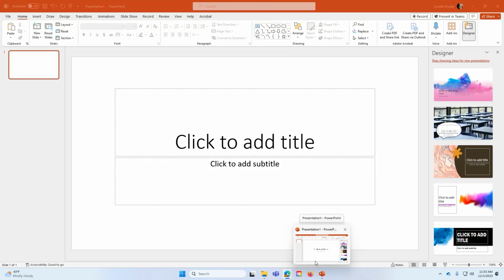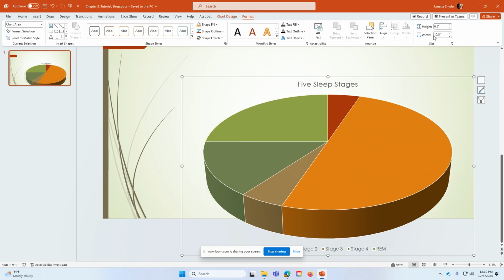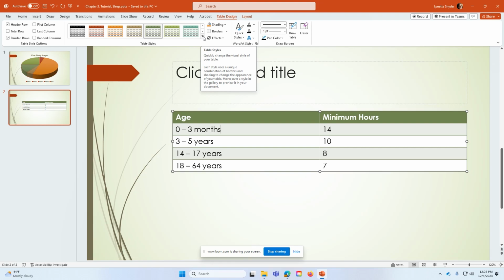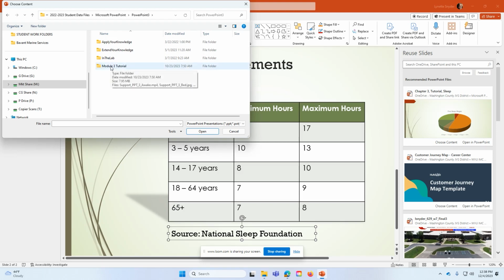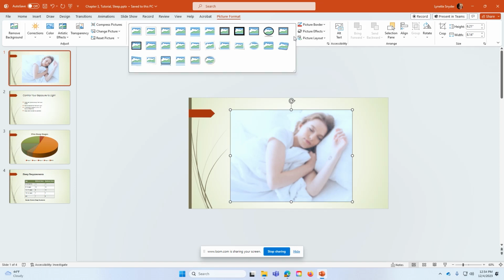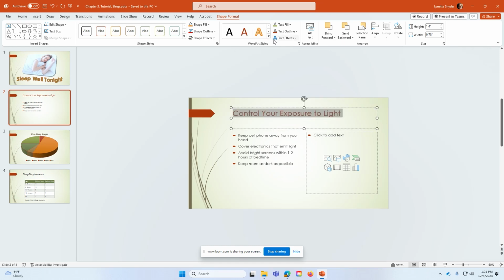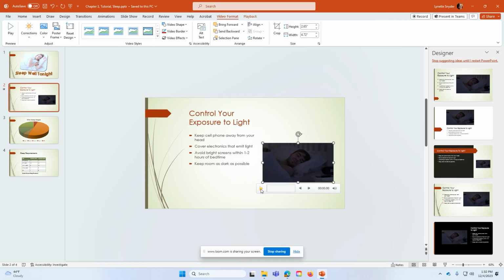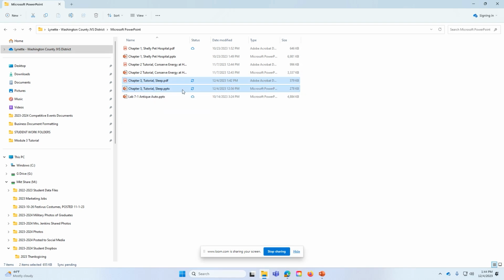PowerPoint, Chapter 3 Tutorial